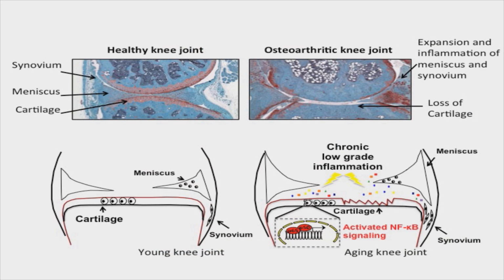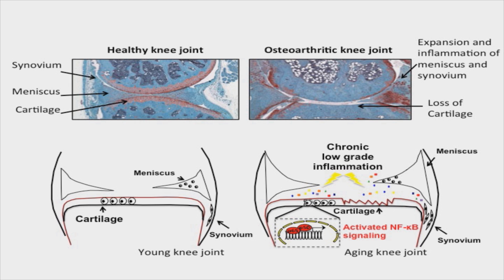TMT Sarah Catheline